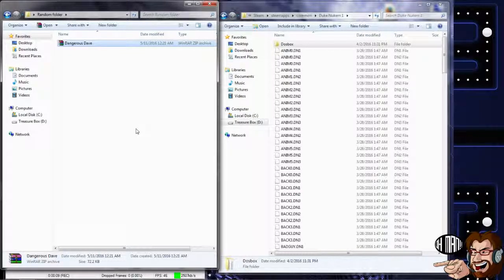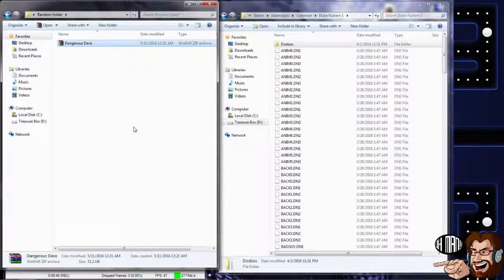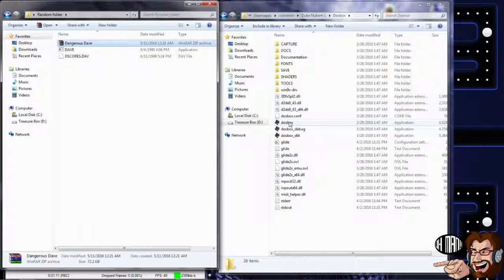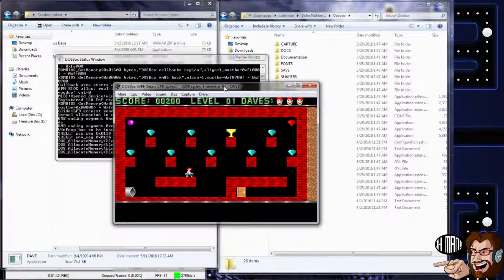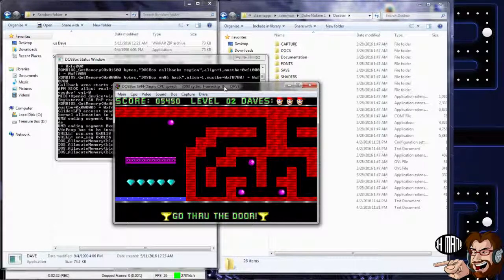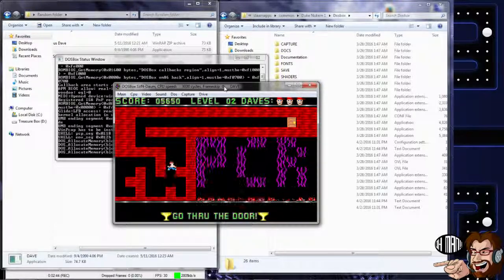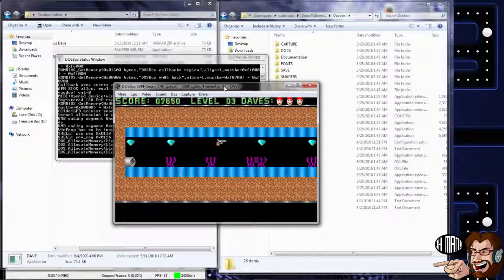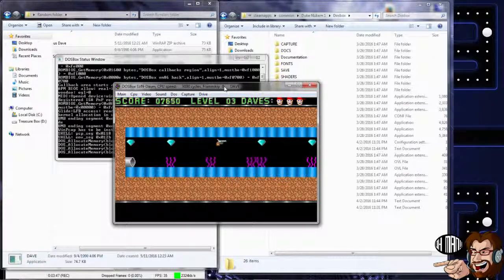How to get a safe copy of Doxbox/ How to load Dos Games Easier!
Be sure to support developers who include Dosbox inside of the games via Steam or gog.  However if you have old copies of games sitting around and a few bucks in your pocket but a random game for cheap on gog or steam. Process is painless. Most of the MS dos library is abandonware now anyway so if you wanted to play a niche game there you have it. Safest way possible.

If this helped you, be sure to life the video and tell me below!